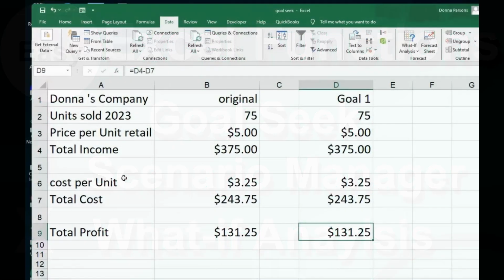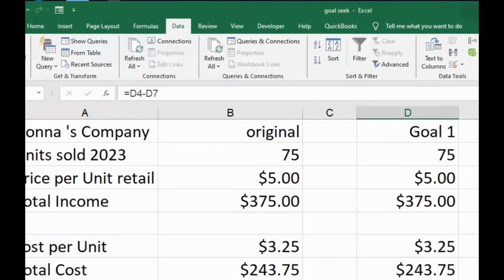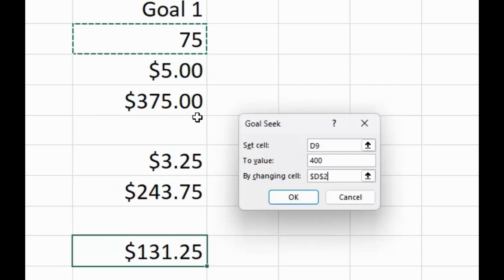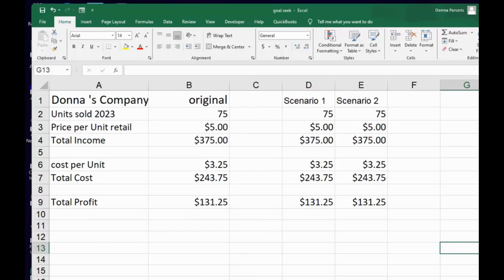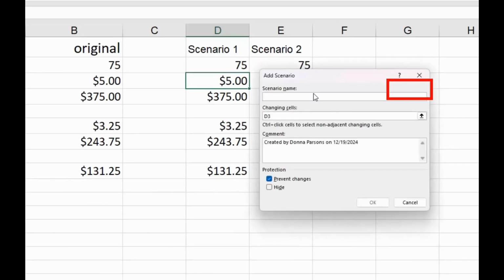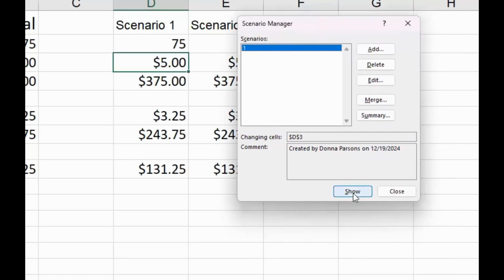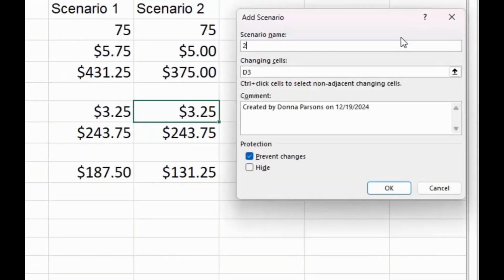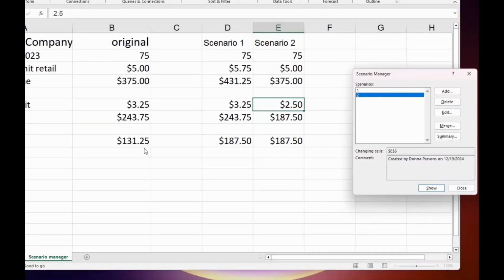Excel Goal Seek & Scenario Manager - Tips & Tricks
You will learn Goal Seek and Scenario Manager in the Excel tutorial Take you skills to the next levelanalyzing data quickly.

in the What-if analysis  forecasting section just 5 minutes! Whether you're an Excel newbie or a seasoned pro, these powerful tools will revolutionize how you analyze data, solve complex problems, and optimize your decision-making processes. In this quick, easy-to-follow video, you'll learn essential Excel tricks to boost your productivity and efficiency.
Goal Seek in the what-if analysis section allows you to find the right input value to achieve a desired result, while Scenario Manager helps you model and compare different data scenarios in a flash. With these Excel pro tips, you'll be able to tackle financial forecasting, budgeting, and much more.
If you're looking to take your Excel skills to the next level, this video is for you. By mastering Goal Seek and Scenario Manager, you'll save time, streamline your workflow, and become an Excel Rockstar in no time!
Excel Goal Seek, Excel Scenario Manager, and Excel Tricks are waiting to be explored!